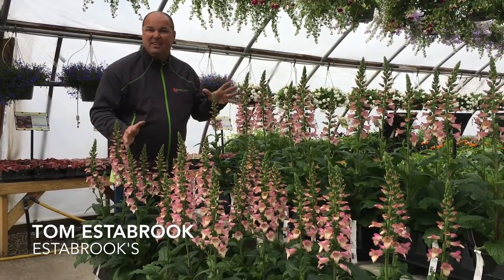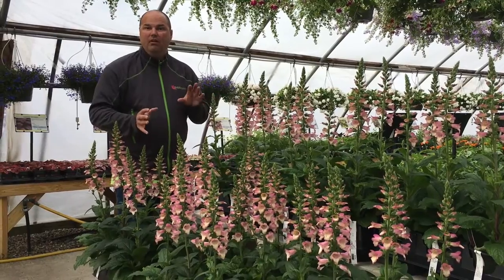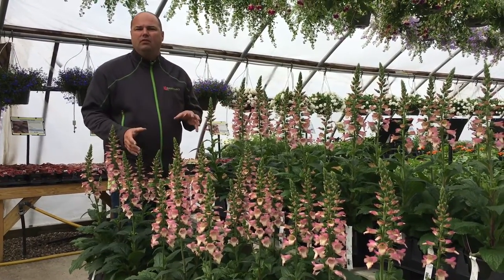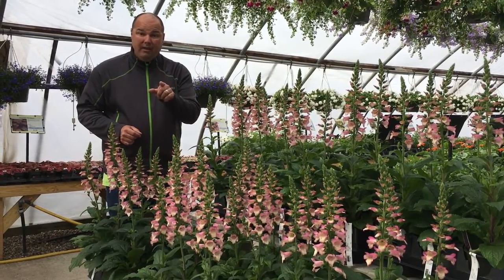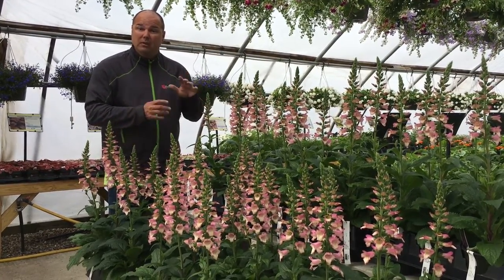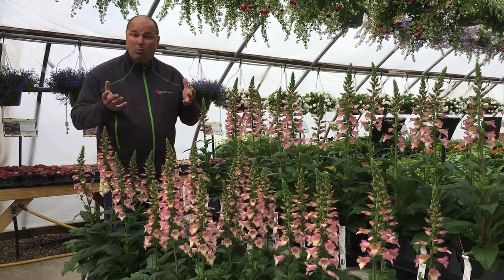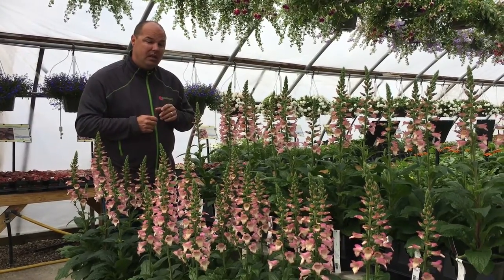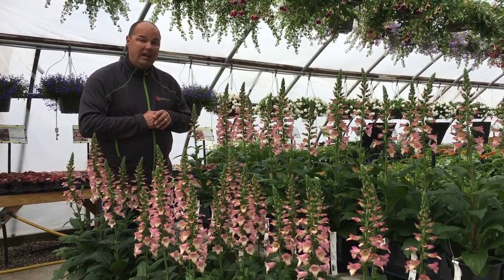Digiplexis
NEW PLANT ALERT! Tom Estabrook introduces Digiplexis, an annual Foxglove